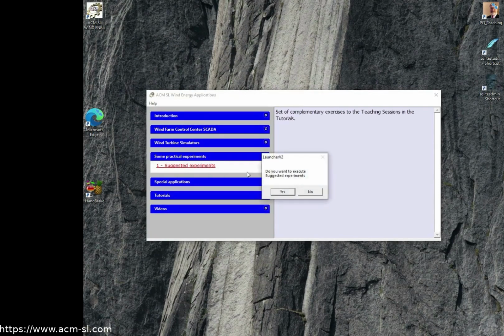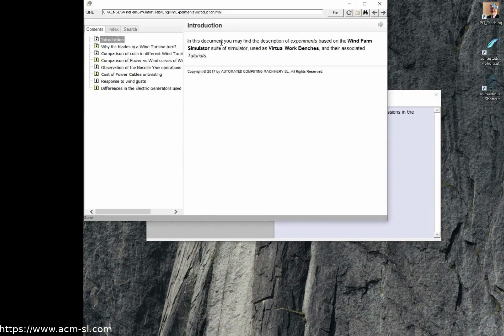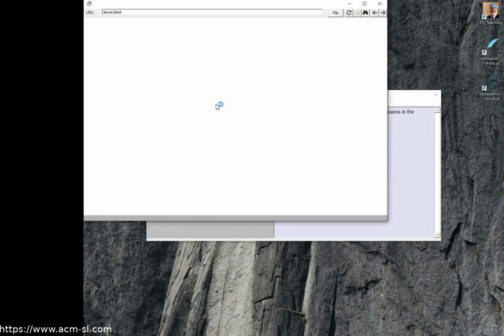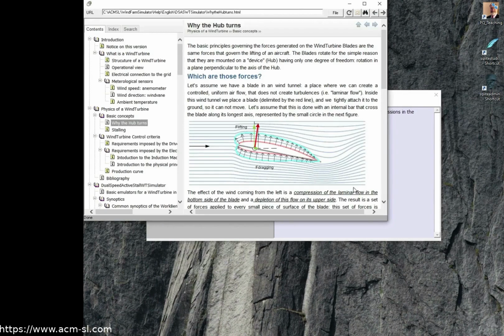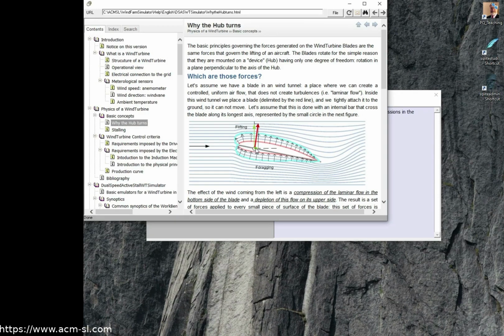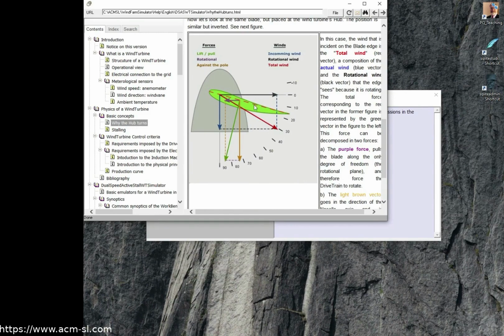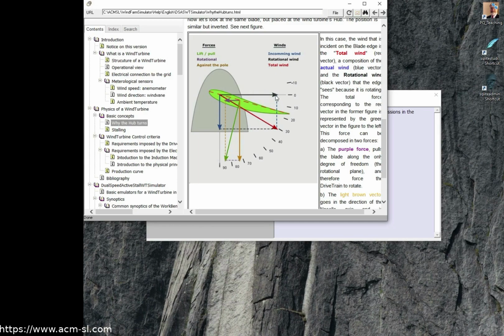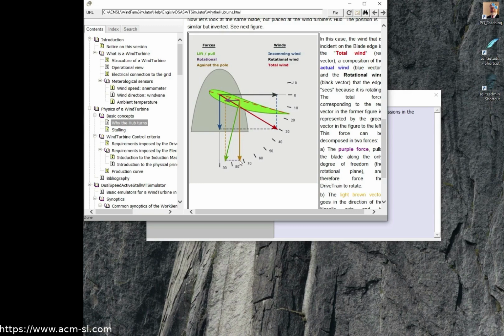Why the blades in a Wind Turbine turn?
This video provides a short and visual explanation of the physic principles involved in the transformation of the linear kinetic energy of the wind hiting the blades of a Wind Turbine, to rotative kinetic energy in the Hub.